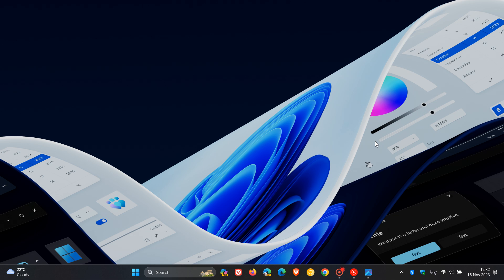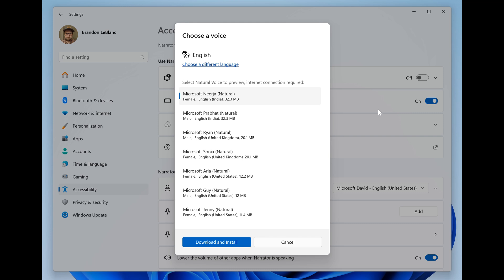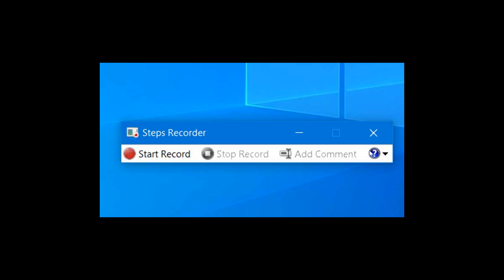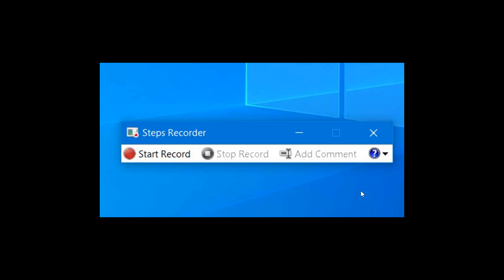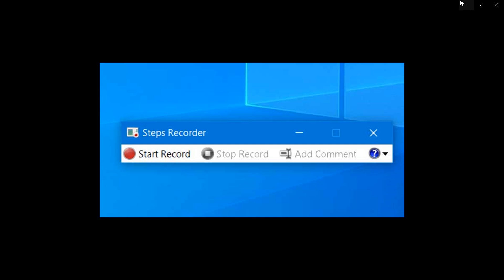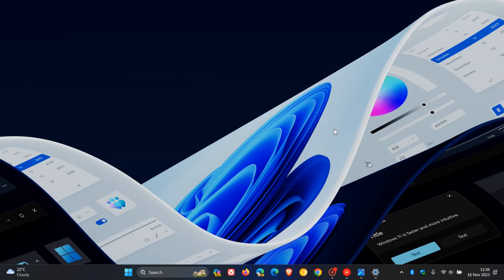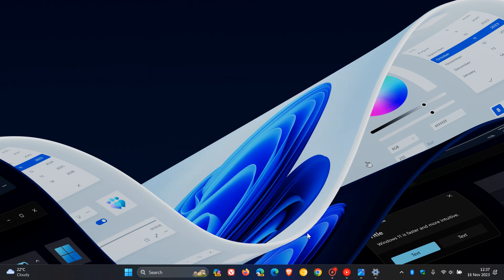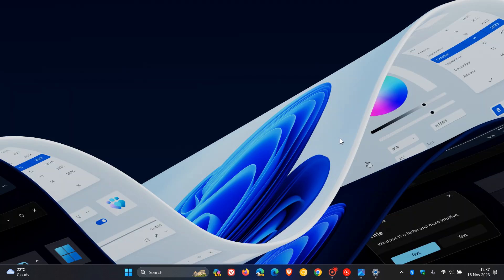Windows 11 Build 23590: Microsoft Deprecates Steps Recorder, Debloating Windows further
This latest build for Insiders in the Dev Channel includes Narrator improvements, Steps Recorder will not receive further updates, Windows Share, Nearby Sharing improvements and File Explorer crash fixes. We also get some other bug fixes and a Copilot Known issue.